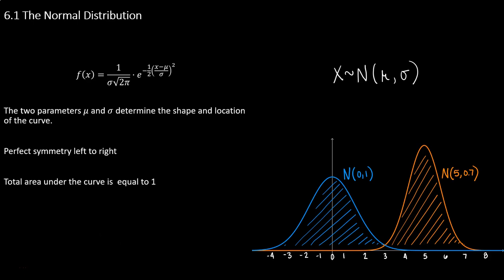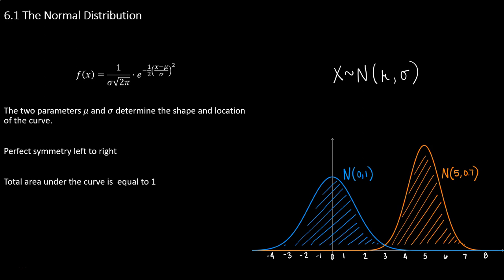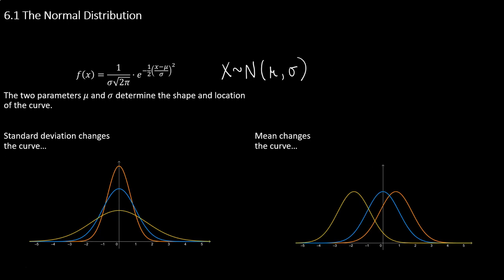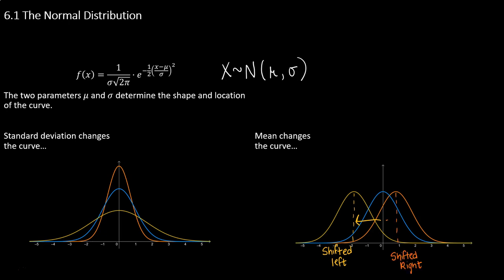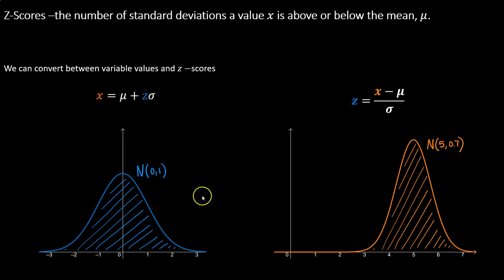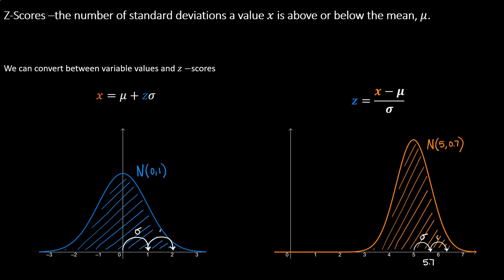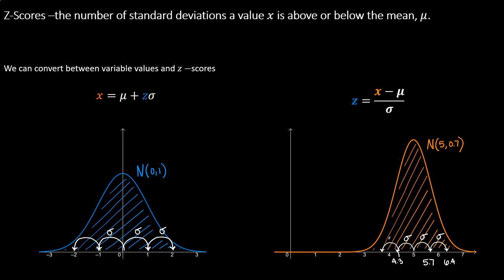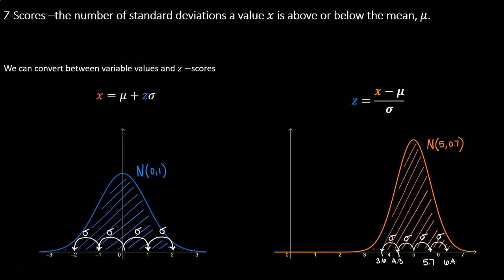The Normal Distribution and Z scores